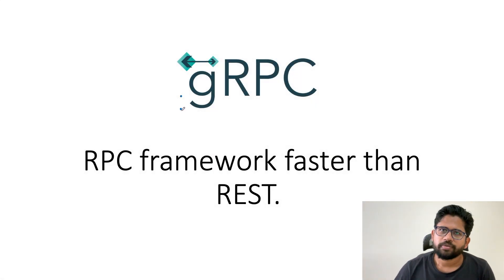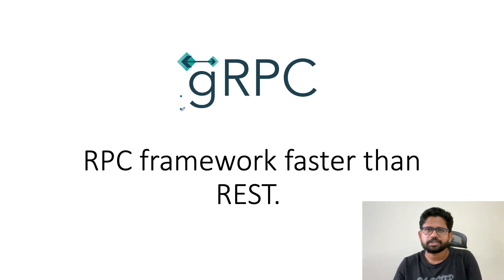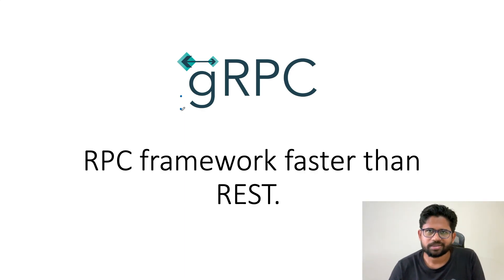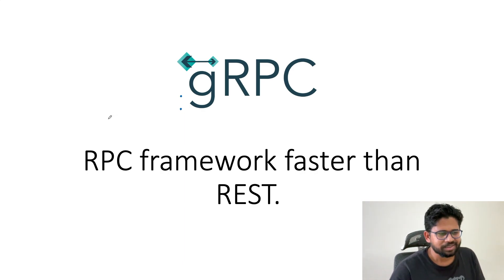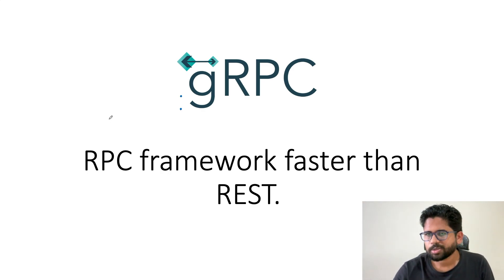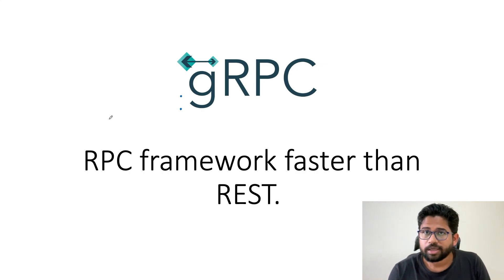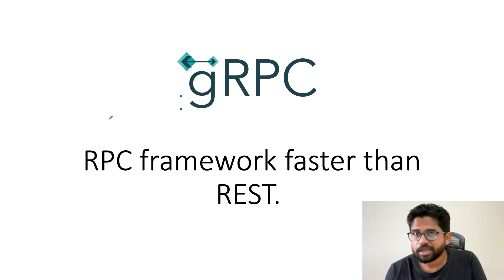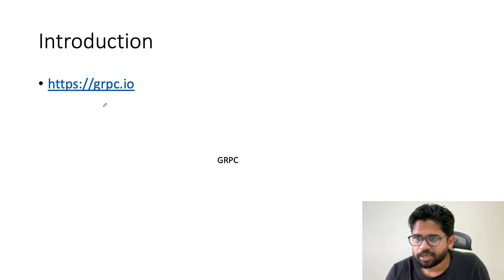Why GRPC? How protobuf empowers GRPC?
GRPC is a technology which has started getting a lot of traction recently.
It is much more faster than REST/SOAP etc. As a developer, this video puts some light on why one should use GRPC in their projects.

This is an introductory video of GRPC which is built by google.
GRPC is used between communication between services. It can also be used from browser, although that not very helpful because browser communication is via a proxy.

This first video answers the question that why one should use GRPC.
The primary reason for using GRPC are :
1. Compressing the data using protobuf
2. Enforcing http/2